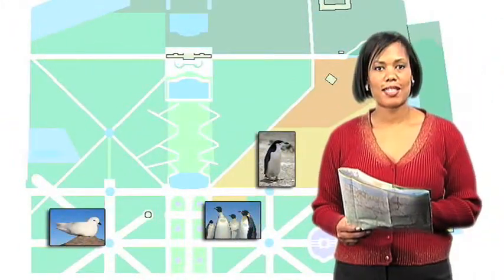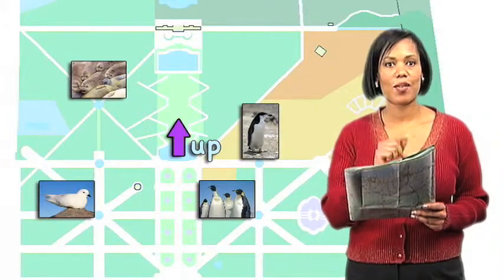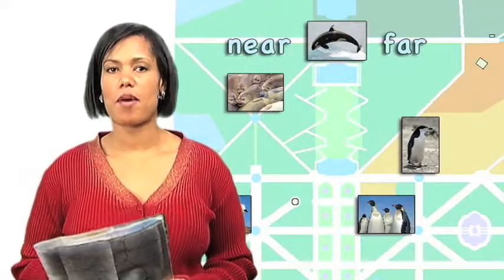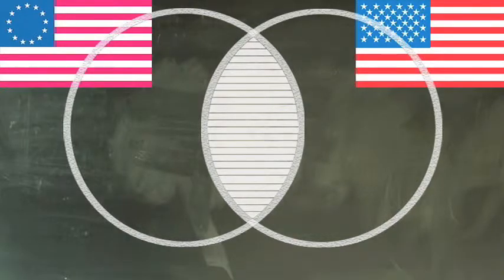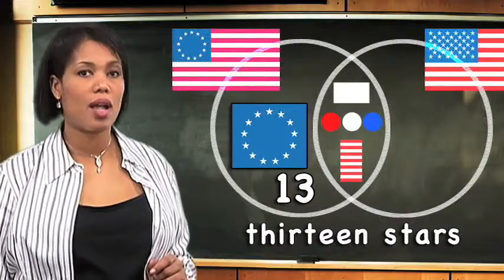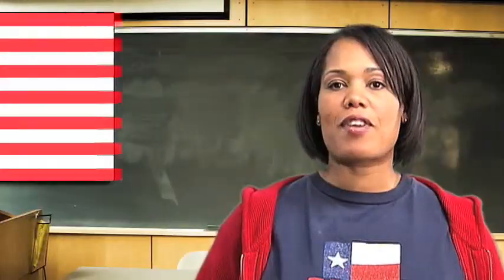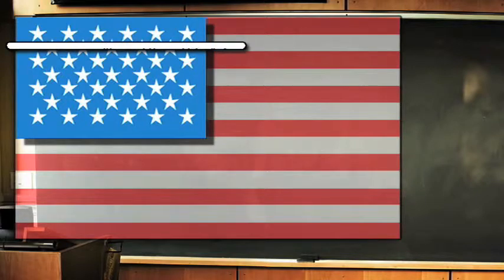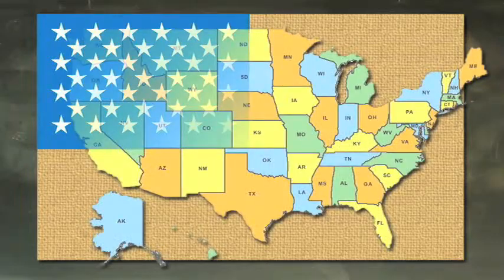Dynamic Teaching Displays Part 2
Education video editing, effects and graphics examples which highlight teaching displays. Part 2